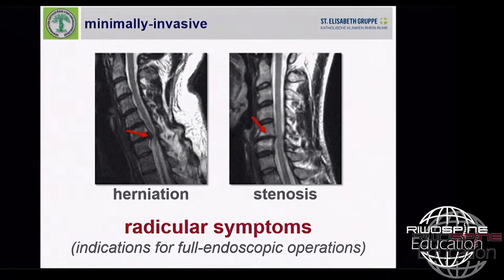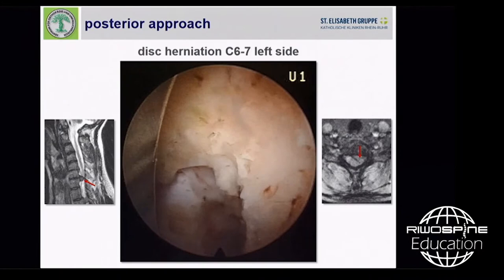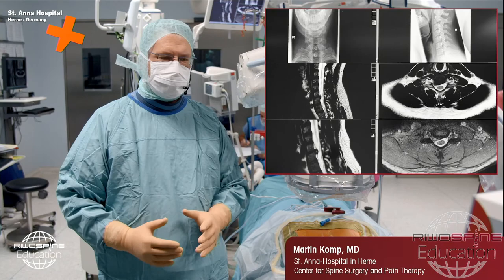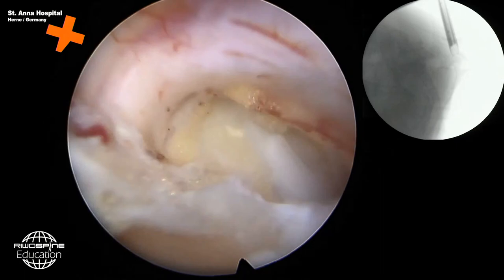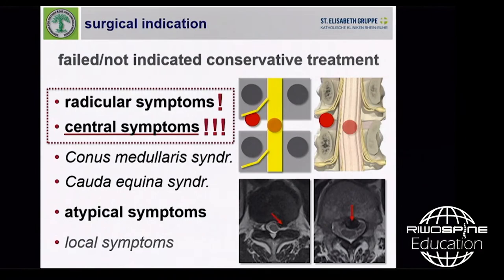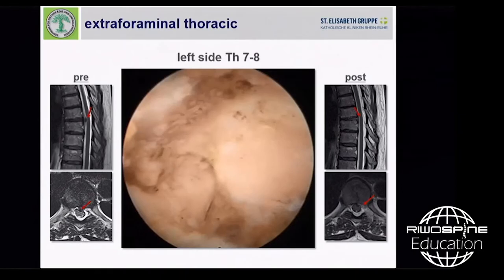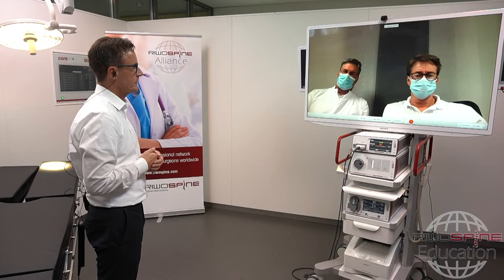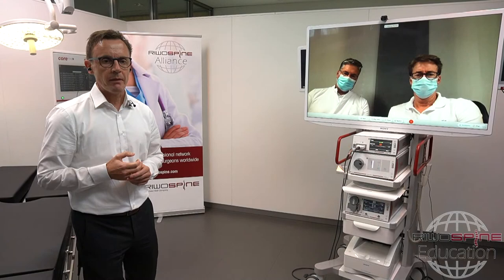International Web Symposium - cervical and thoracic approach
Full-endoscopic spine procedures at the thoracic & cervical spine